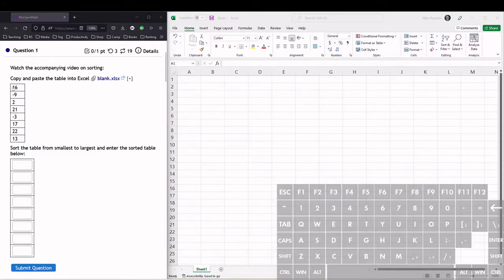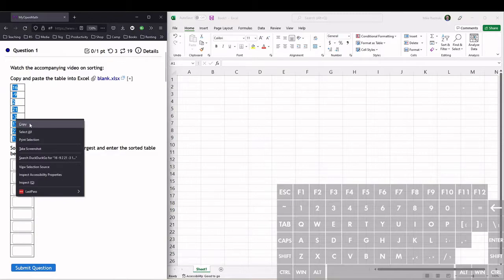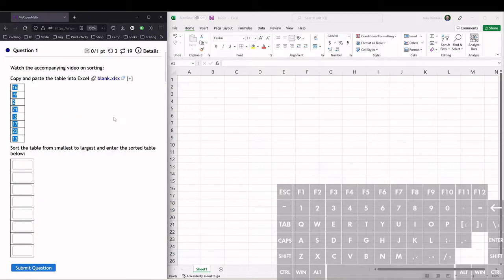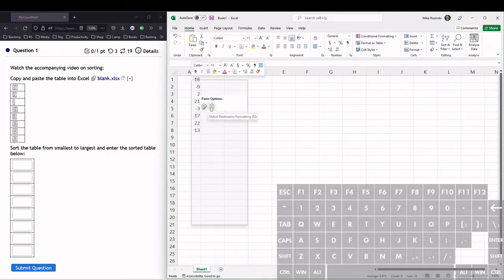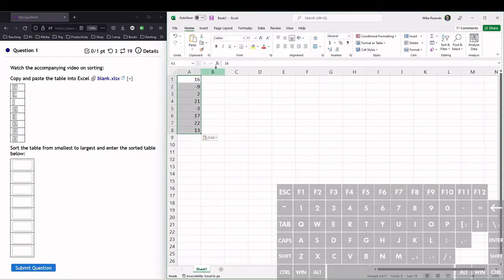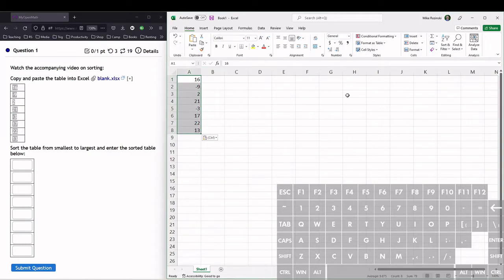Excel – Sorting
MyOpenMath problem solution to sort a list in Excel.